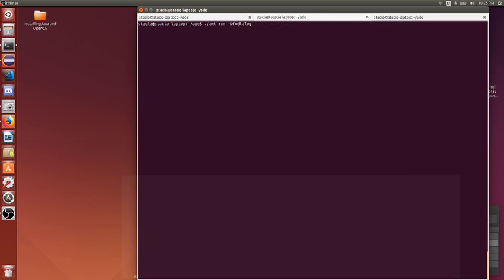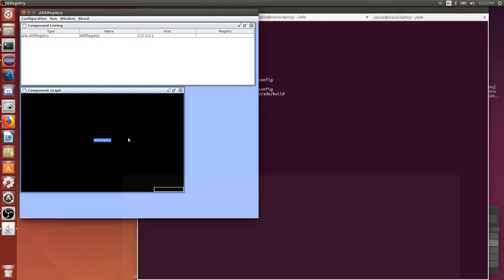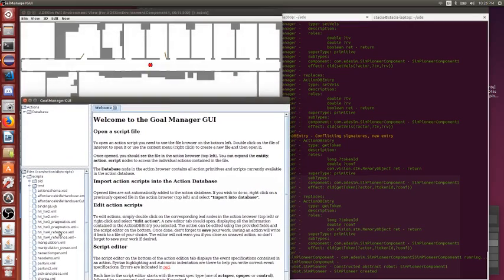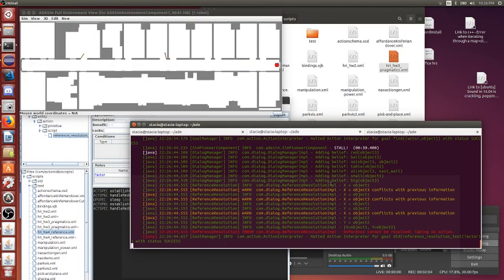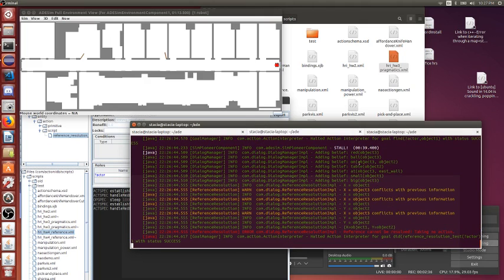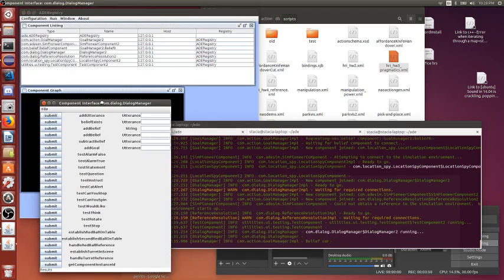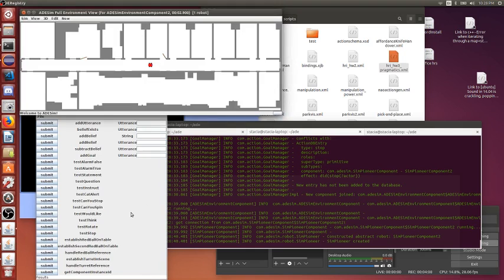Reverence Resolution Demo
Using ADE & Natural Language Processing to resolve references (abstract verbal cues) to concrete objects in a scene, and have a simulated robot act accordingly.